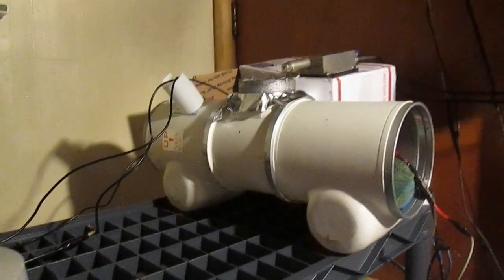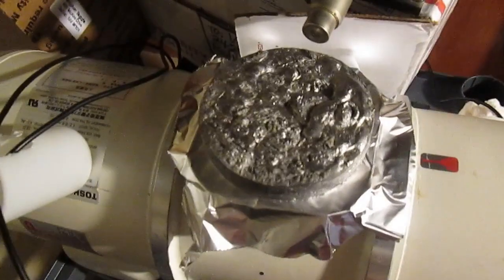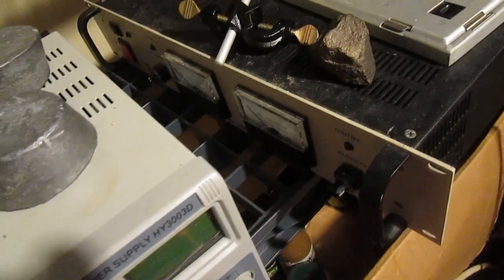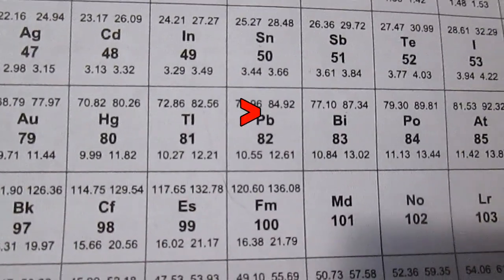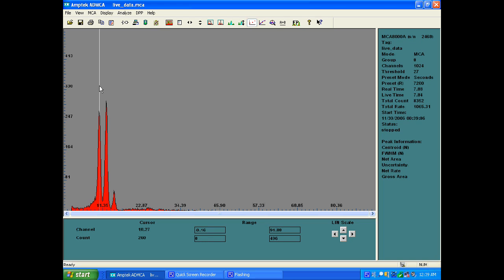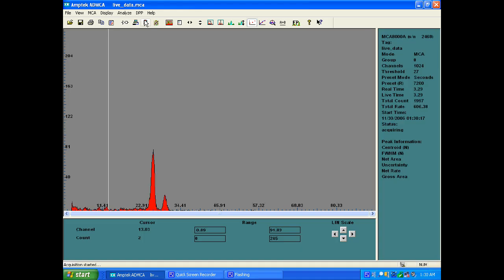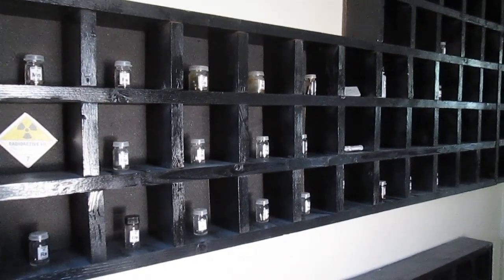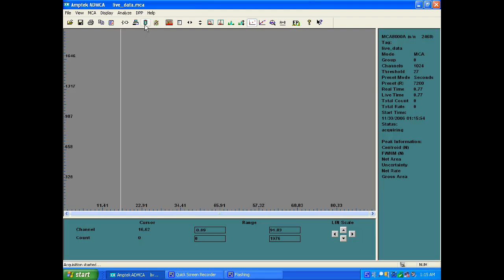XRF analysis DIY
basic analysis of some elements purity with Xray fluorescence spectroscopy.